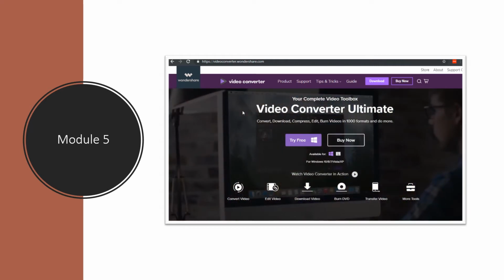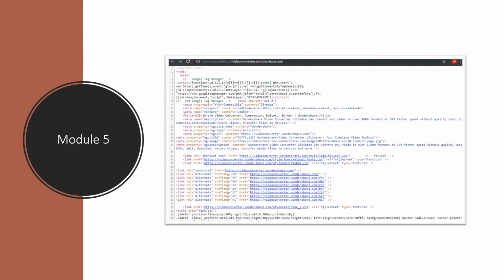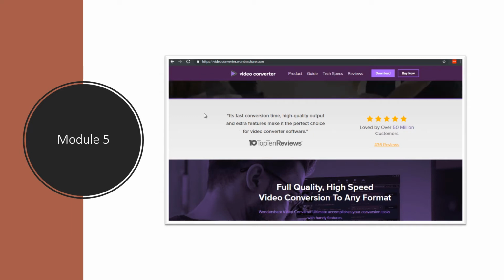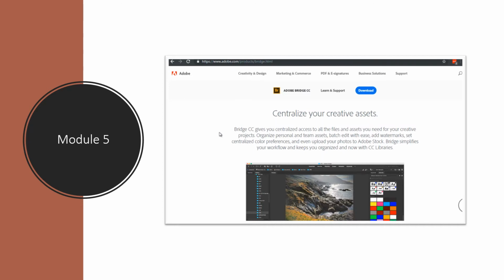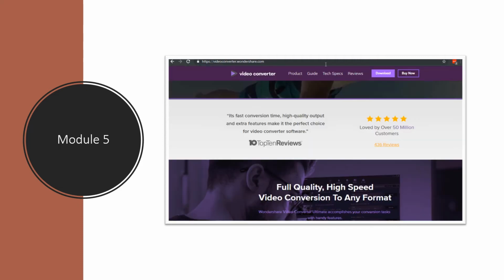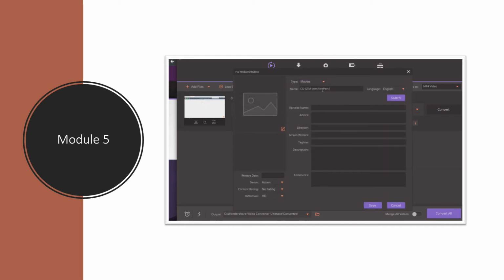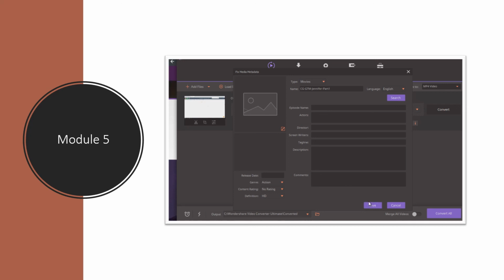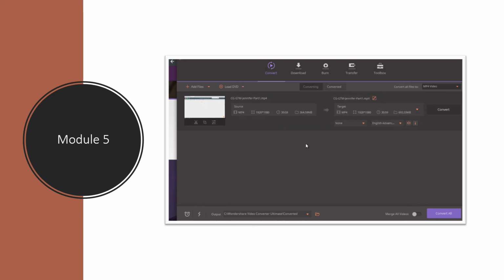Video File Optimisation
If you want to increase your marketing skills,

This is an opportunity to gain another or your first income stream.

My membership site is a monthly subscription membership. Do you will gain monthly commissions.

You will also gain commissions on a 2 Tier system.
Tier 1 @ 40%
Tire 2 @ 10%

All you have to do is promote the Free front end and let the product do the rest.

You also will be able to get access to the emails that sign up under you, you can then add them to your autoresponder and build your list.

Also you can add your ads targeting to the product so you can re-target to anyone hitting the sales page.

Also you will get hold of some training bonuses to help you in your future success.

Also you will get some promo tools to help you promote.